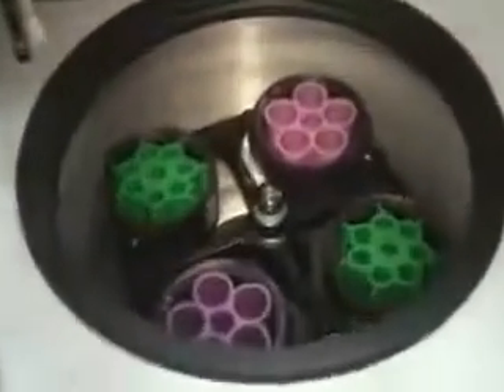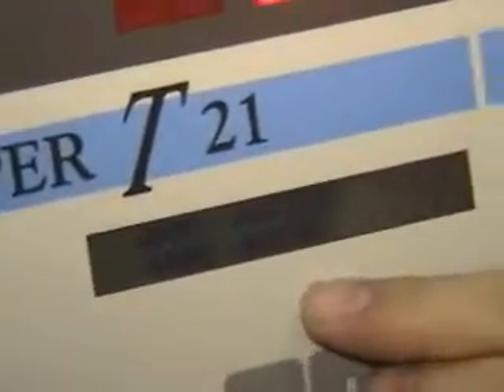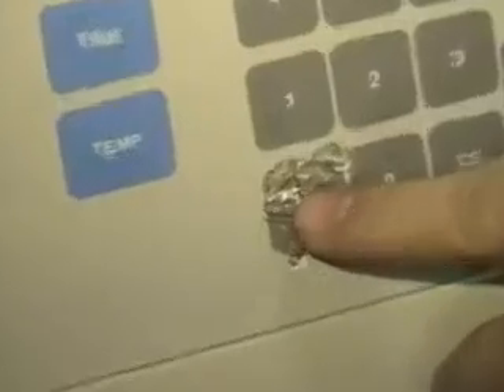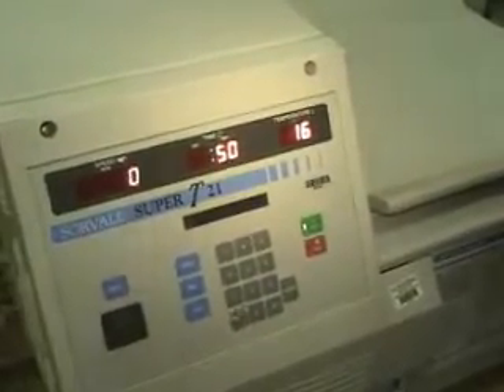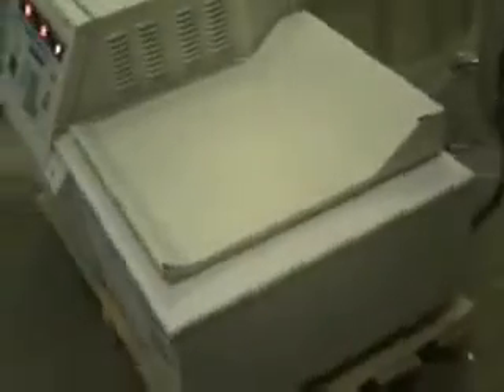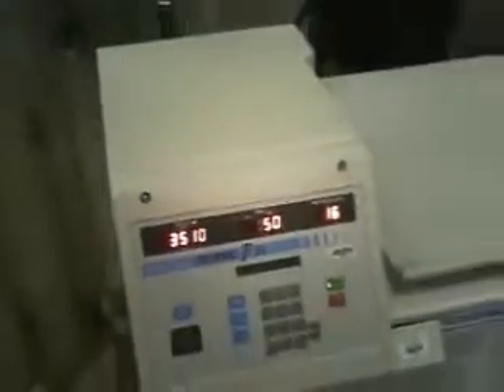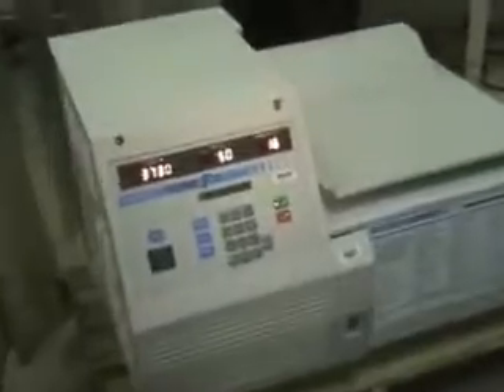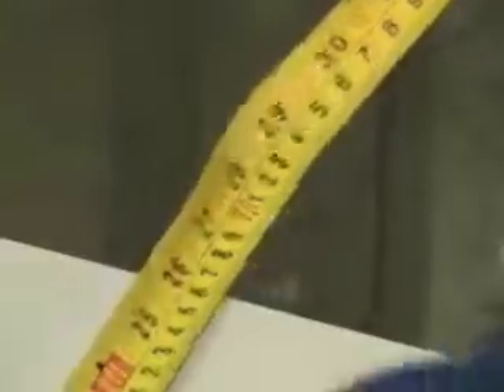Sorvall Refrigerated Superspeed Centrifuge, Super T21